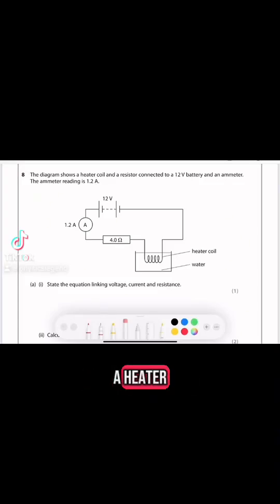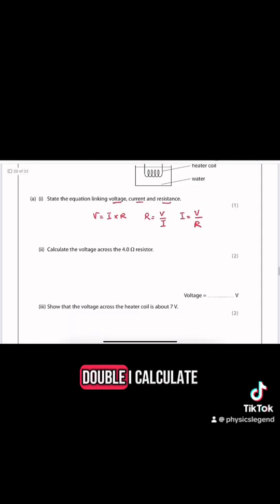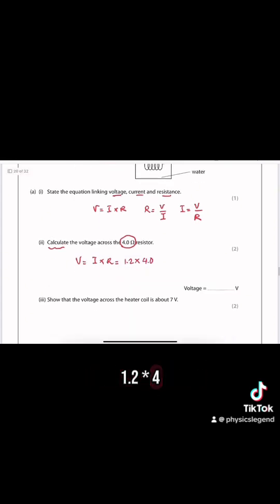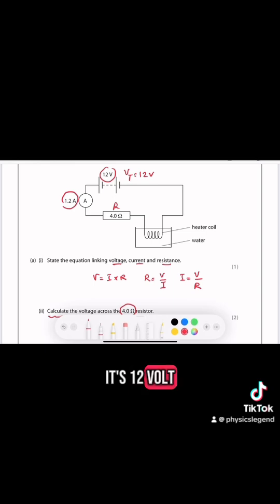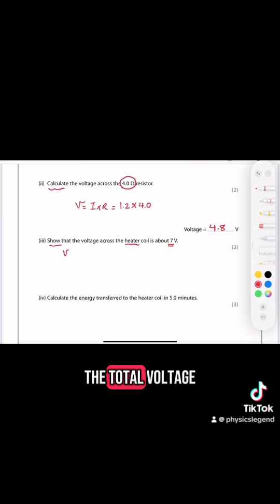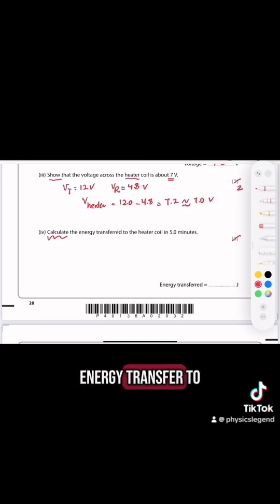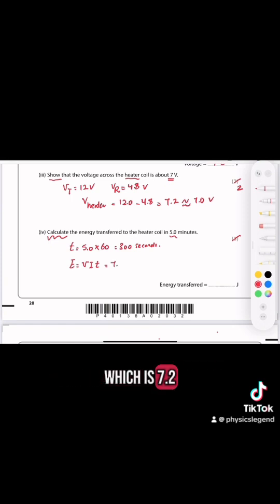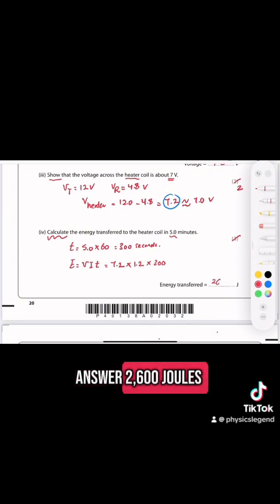IGCSE Physics Edexcel (1-9) | January 2012 Paper Solved | Question 8 Explained#shorts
Edexcel  IGCSE Physics Past Paper June 2018 4PH1Science (Double award) 4SD0 Q6 Solved/Model Answer/Mark Scheme